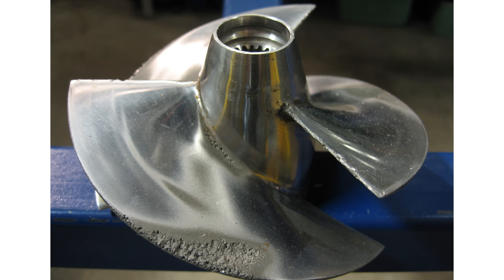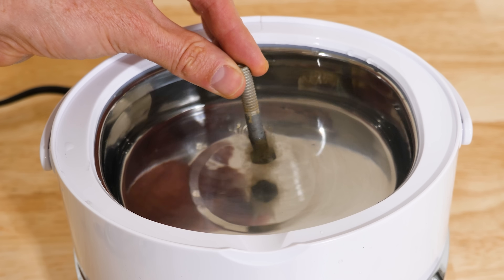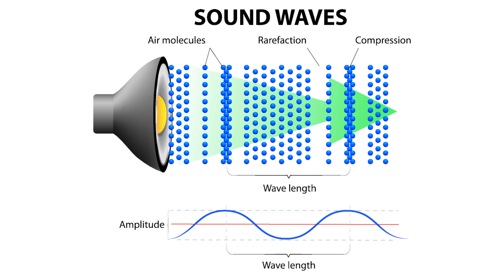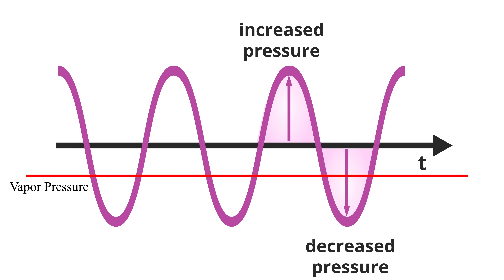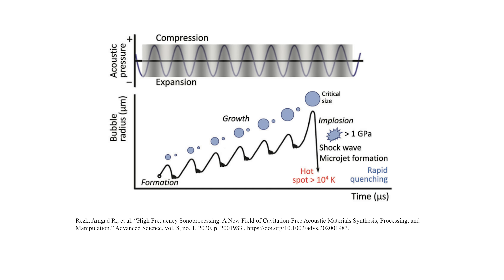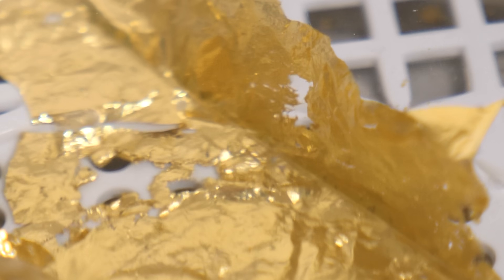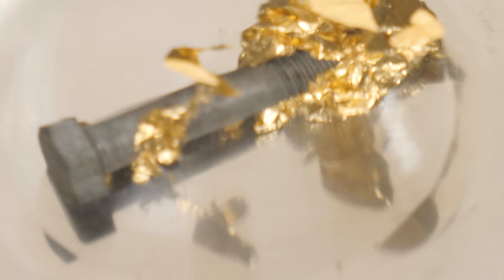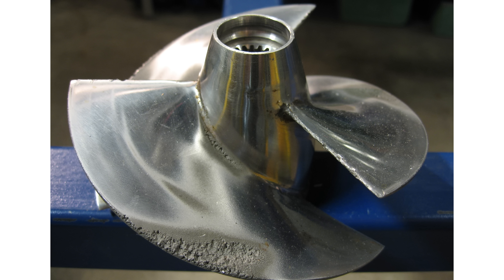Can Ultrasonic Waves Dissolve Metal?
I show you how ultrasonic cleaning works and check if it can dissolve metal foil.